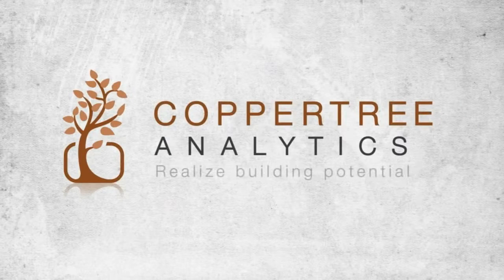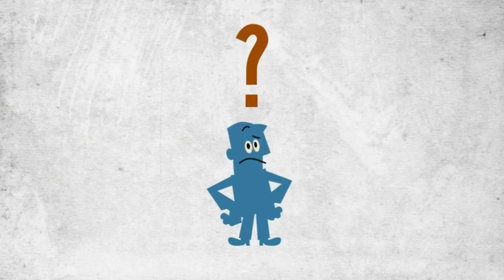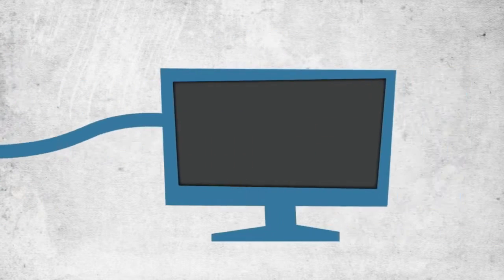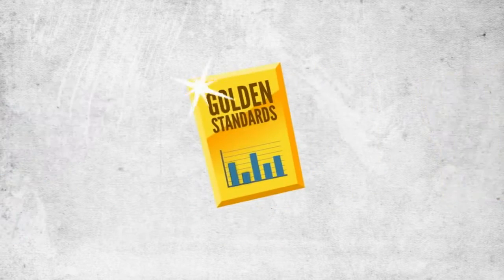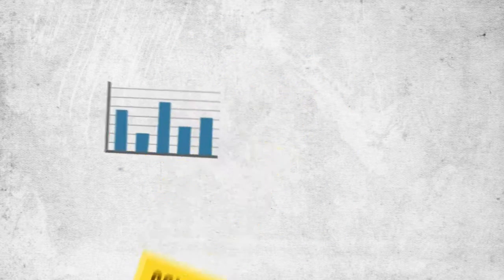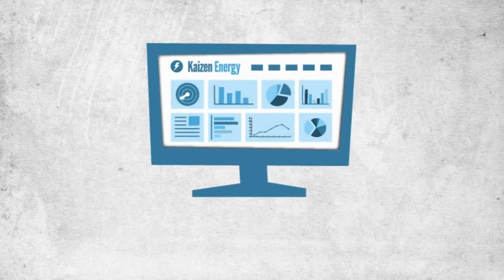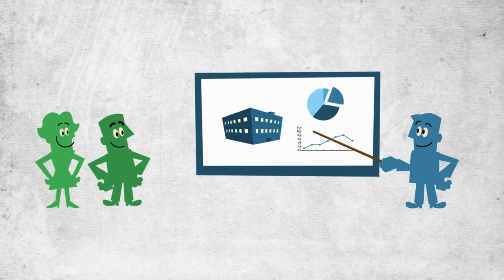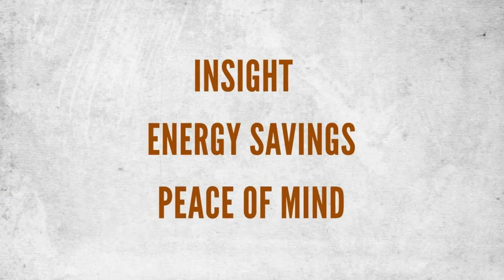▶ Acquire, Analyze, Advise Building and Energy Analytics from CopperTree Analytics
Somos Ingeniería moderna y de avanzada en proyectos HVAC (Aire Acondicionado, Ventilación y Calefacción) - Refrigeracion comercial y sistemas de Control y Automatización para BMS.

Nuestros servicios incluyen la Asesoría, Conceptualización, Cálculos,  Ingeniería,  ventas de equipos partes y piezas, logística, despacho y servicios post venta de todo el equipamiento HVAC requerido en su obra.

Basamos nuestros servicios en los principios de eficiencia y ahorro energético, ofreciendo marcas reconocidas en el mundo y de calidad comprobada.

Estamos a su disposición en Centro América, países Andinos e Islas del Caribe.

Para mayor información de nuestros servicios, las marcas que ofrecemos, asesoría o cualquier otra inquietud, no dude en escribirnos al correo y ahí con gusto les responderemos.